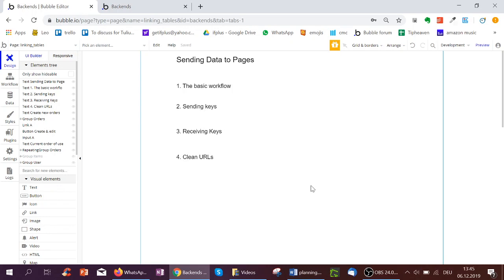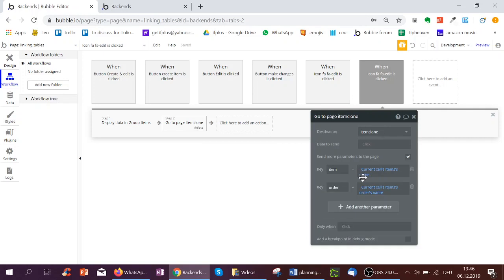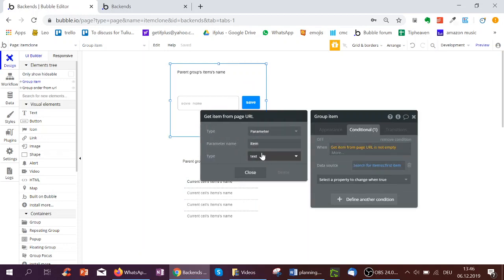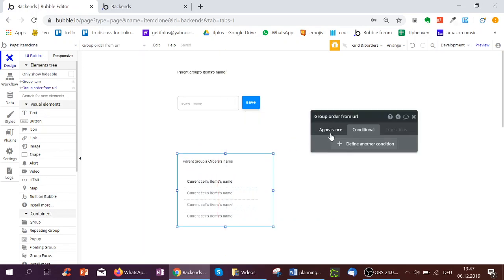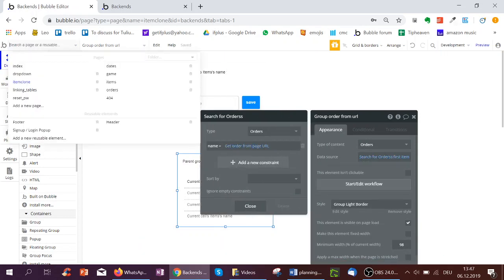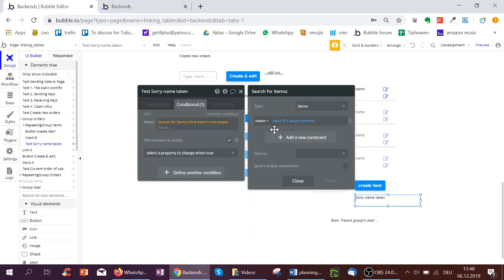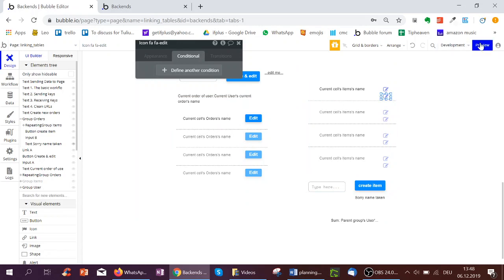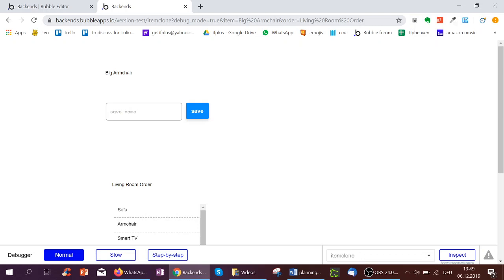Bubble Basics: 4 of 4: Clean & Sharable URLs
On TipLister anyone can share short & specific tips. We believe everyone is an expert on something, even if it is just slizing pizza efficiently! Looking forward to your tips.